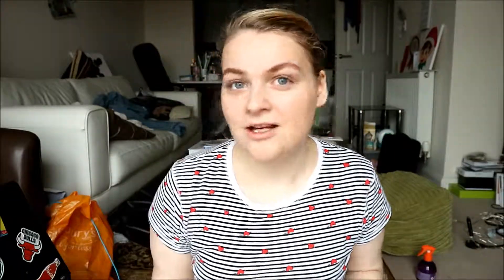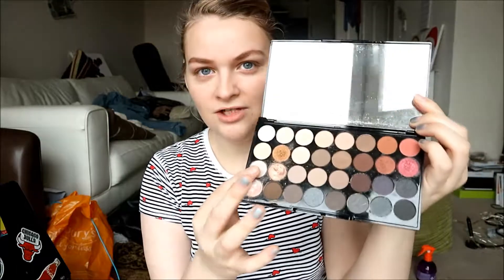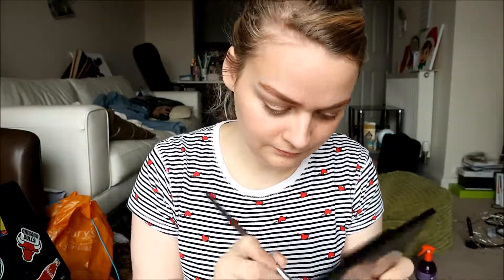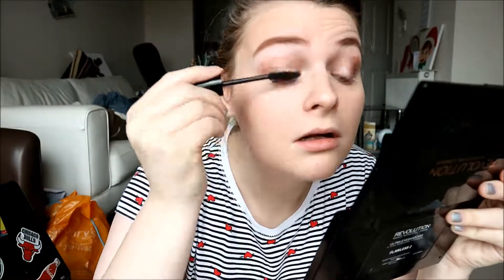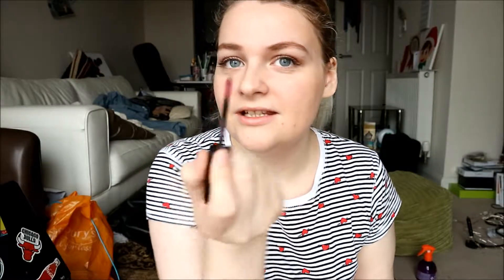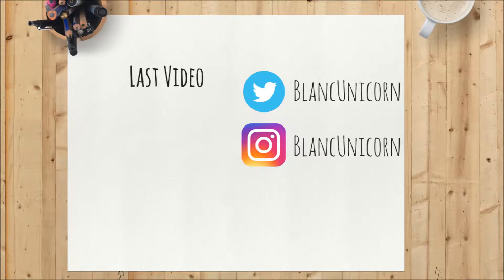First Ever Get Ready With Me! | Blanc Uncorn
Today I filmed my first ever 'Get Ready With Me' using my favorite products at the minute!